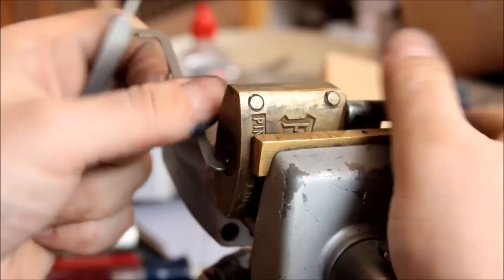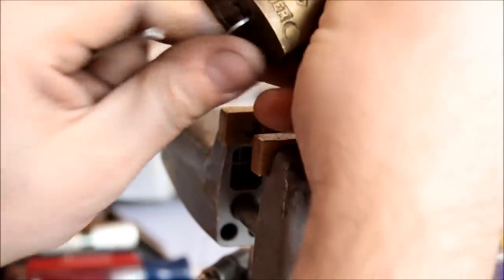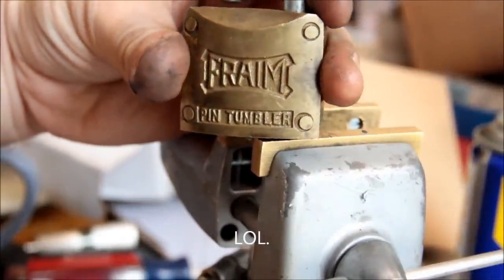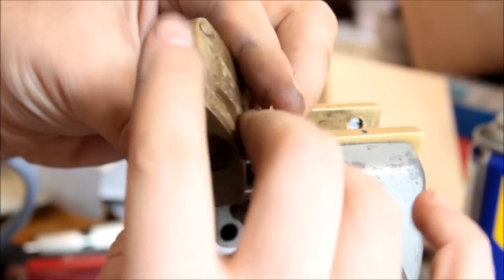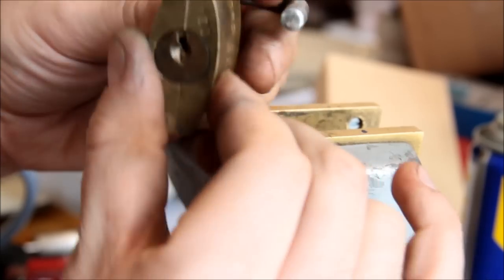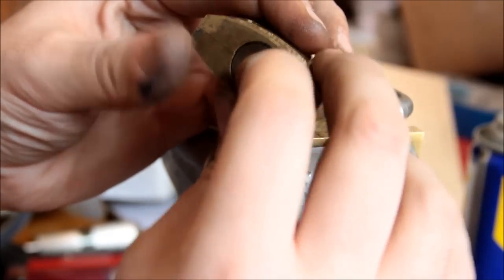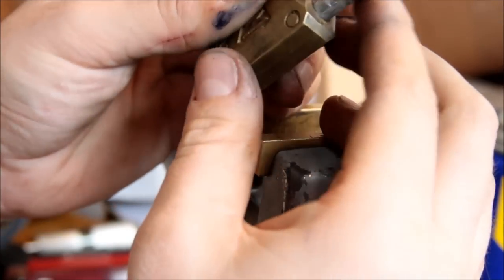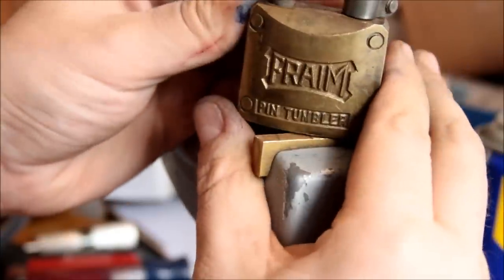(144) Fraim Padlock: Double Feature, Part 1: MPP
An old padlock from a recent eBay purchase. In the first take, I got frustrated and hit it with the Bogata (multi-pin pick = MPP).